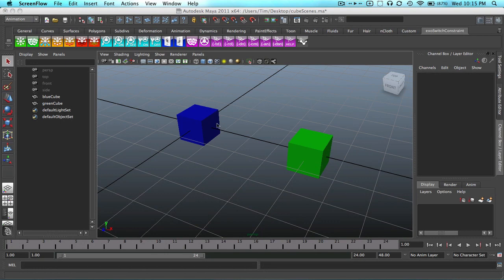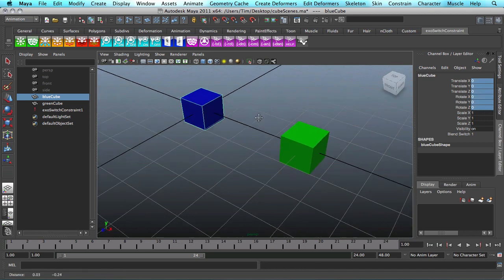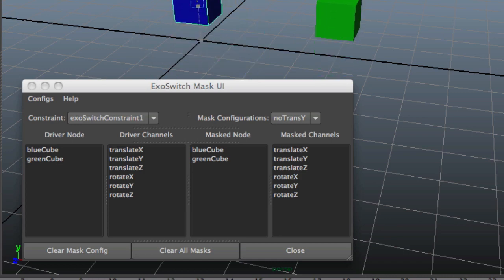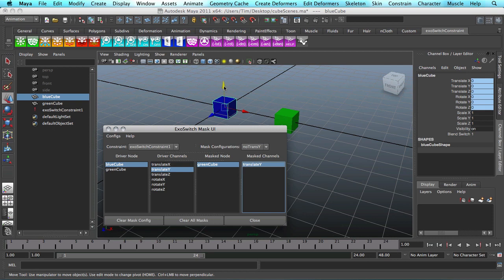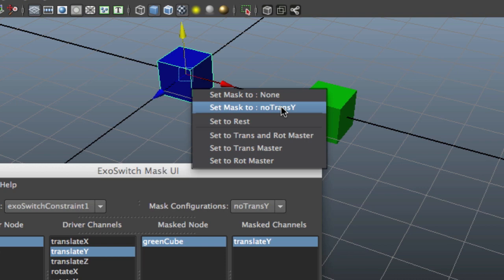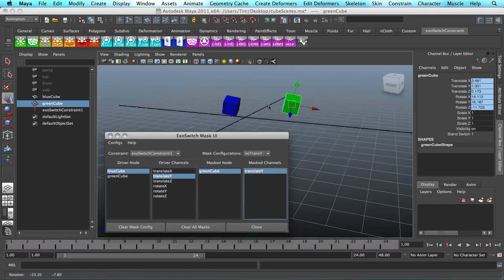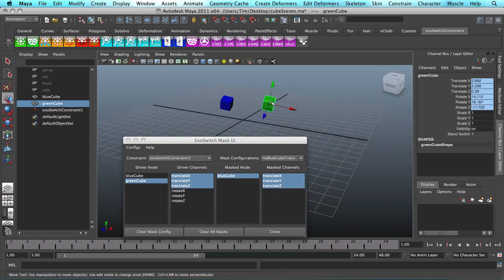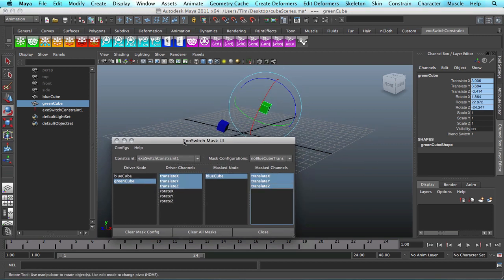Introduction To Mask Configurations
This screencast introduces the mask configuration feature of the exoSwitch constraint.  It demonstrates how to create different mask configs withing one constraint system